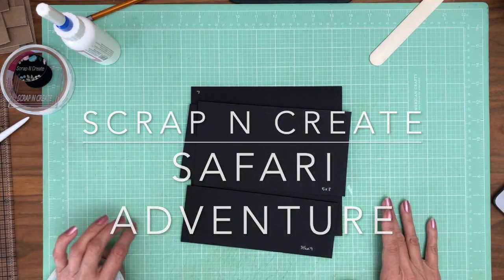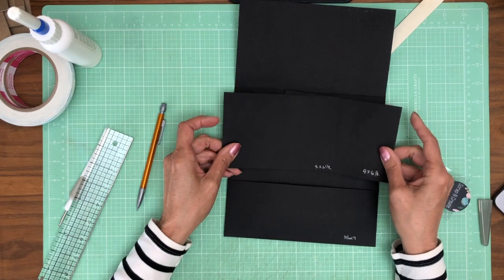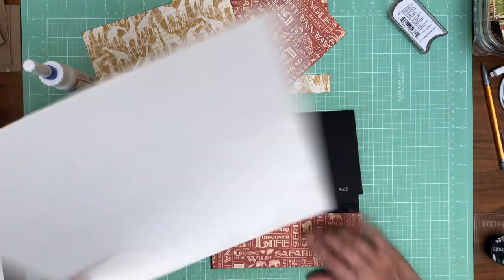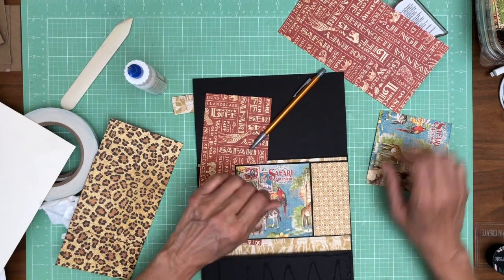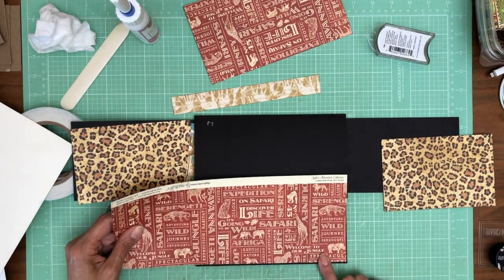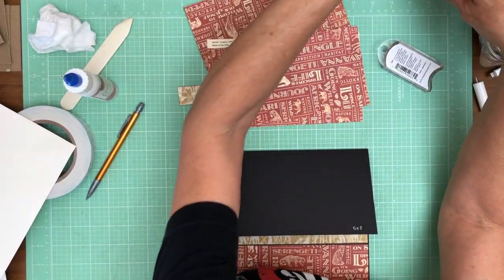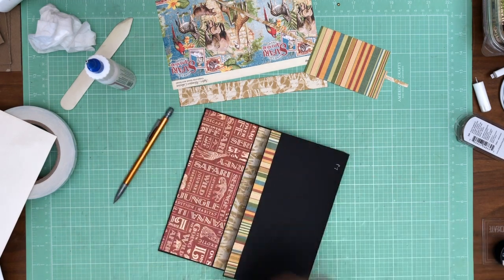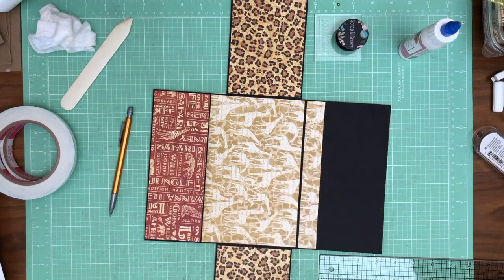Graphic 45 | Safari Adventure P7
Safari Adventure Material List

Art Glitter Glue – shipping to areas with temperatures over 40 degrees

Safari Adventure Cut List
Page 1
Small Flap 6 x 6 ½, score ½ on 6 ½ inch side
Large Flap 6 x 8 ½, score ½ on 8 ½ inch side

Page 2
Large Flap 8 x 5 ½, score ½ on 5 ½ inch side
(2) Small Flaps 6 ½ x 4, score ½ on 6 ½ inch side
Pocket 9 x 3 ½, score ½ on 3 sides

Page 3
8x8 panel 1/8th inch channel centered
(4) cards 7 x 3 ½, score at 3 ½ on 7 inch side
Slide 2 x 6, score 1, 2, 4 and 5 on 6 inch side

Page 4
(2) 8 x 8 ½, score ½ and 4 ½ on 8 ½ inch side trim to fit

Inside covers
Pocket 10 ¼ x 6 ½, score ½, 1, 9 ¼ and 9 ¾ on 10 ¼ side
Also score ½ on the 6 ½ side
Top flap 4 ¼ x 8 ¼, score ½ on 4 ¼ side

This video is about Safari Adventure P7